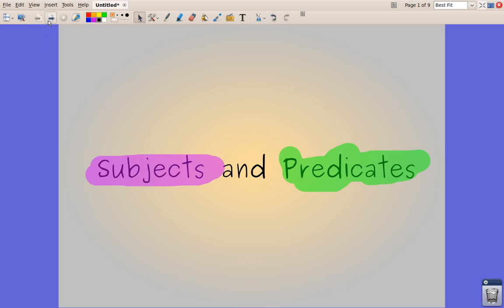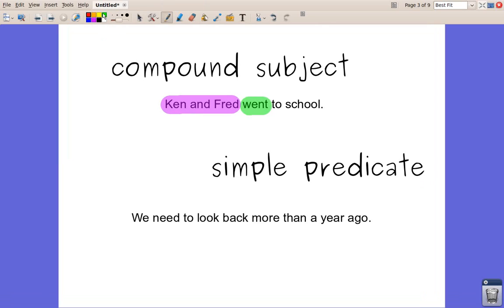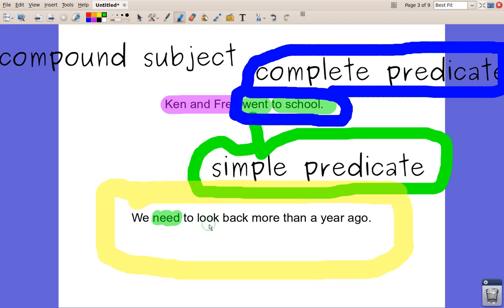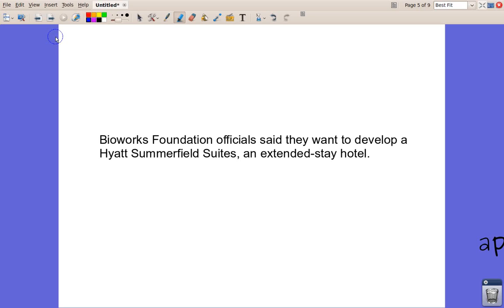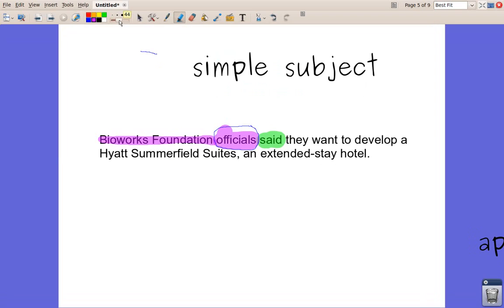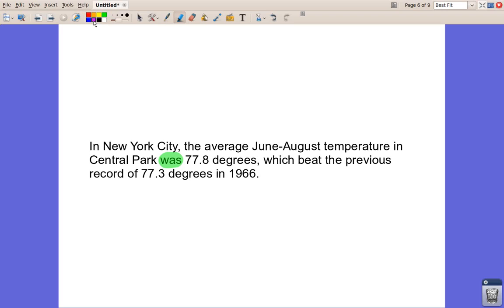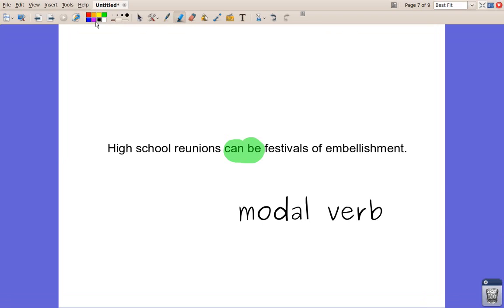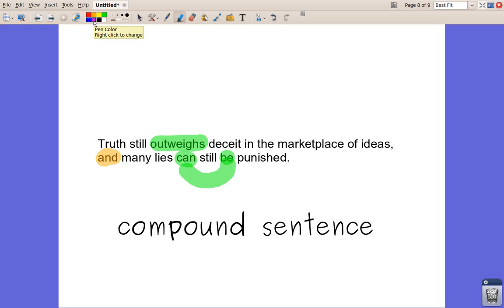Subjects and Predicates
A video about subjects and predicates.  I used ActivInspire for the demonstration.